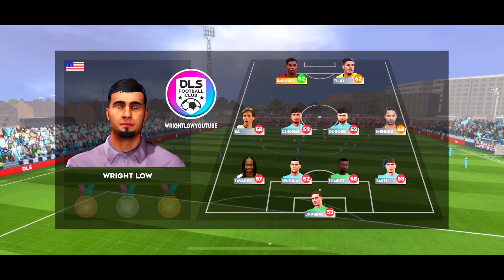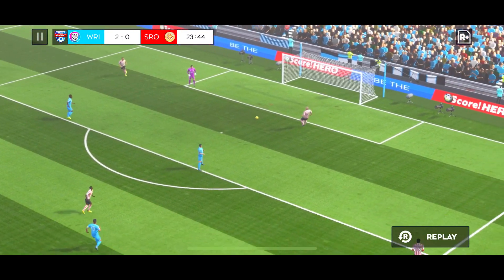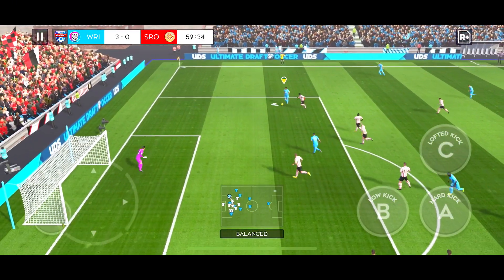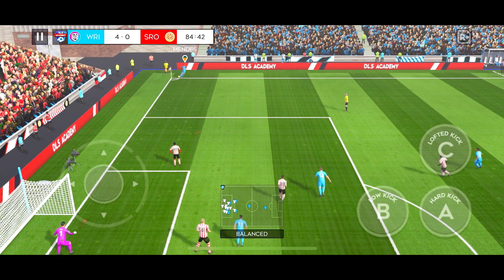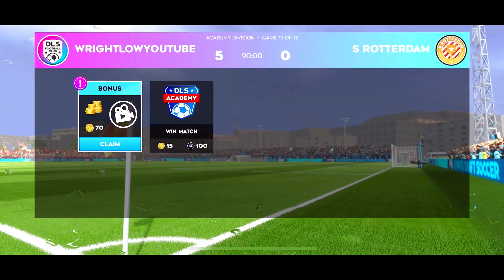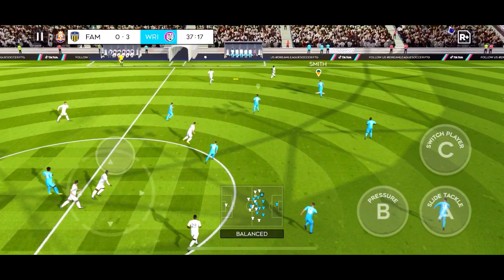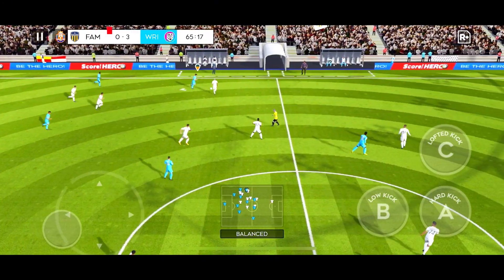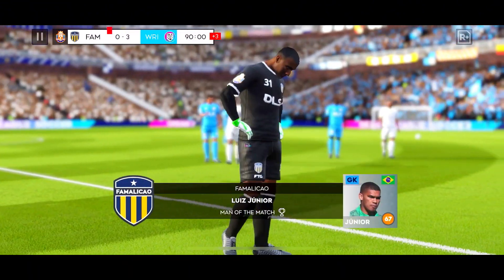Dream League Soccer 2024 Gameplay Mobile [HD]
Dream League Soccer 2024 puts you at the heart of soccer action with a renewed appearance and new features! Make the team of your dreams with more than 4,000 players licensed from FIFPro™ and go out on the field to face the best soccer clubs in the world!

Ascend through 8 divisions while enjoying 3D captured player moves, immersive in-game comments, team customizations and much more. The king sport has never been so good!

CREATE A WHOLE DREAM TEAM

Sign up superstars of the highest level, such as Kevin De Bruyne and Rodrygo, and create your own Dream Team!

Perfect your style, develop your players and face any team that comes your way in your progress to the top. Upgrade your stadium with first-class facilities while you make your way to the legendary division. Do you have what you need to have?

NEW IMPROVED GAME MECHANICS

The best Dream League Soccer experience awaits you with new animations and an improved lA. We have revolutionized the most attractive soccer experience on mobile devices. Dream League Soccer 2024 is the perfect football package, totally faithful to the essence of the king sport.

DRESS FOR SUCCESS

Enjoy the best Dream League visual experience!

Soccer to date! Customize your manager with a variety of different options, including hairstyles and outfits. Thanks to our new and improved graphics engine, the team of your dreams had never looked so good!

CONQUER THE WORLD ONLINE

Dream League Live pits your club against the best in the world. Advance through the classification to prove that your team is the largest and compete in scores and global events to get exclusive prizes!